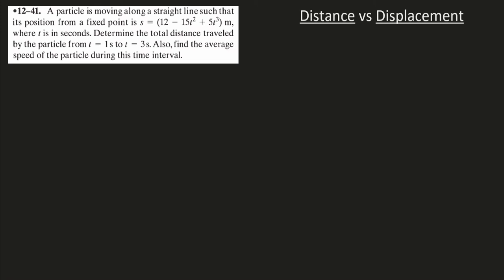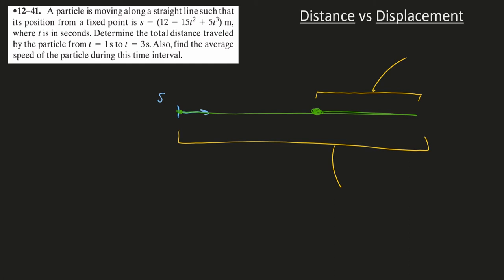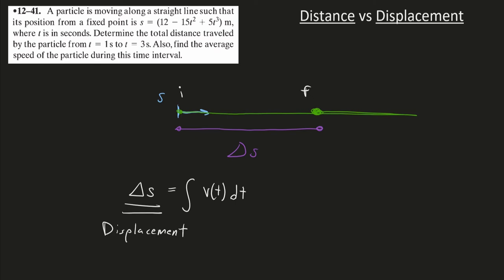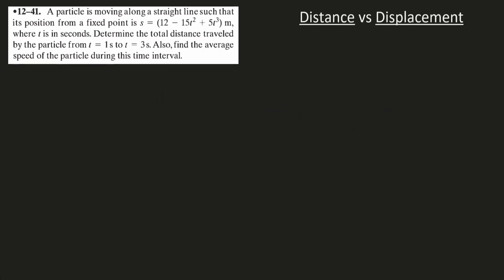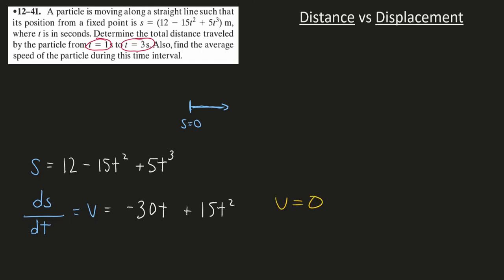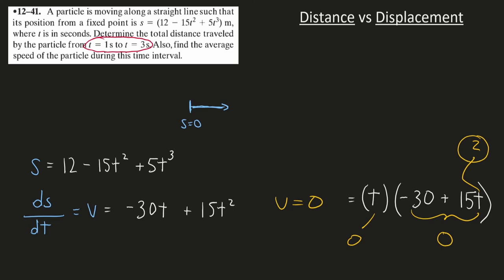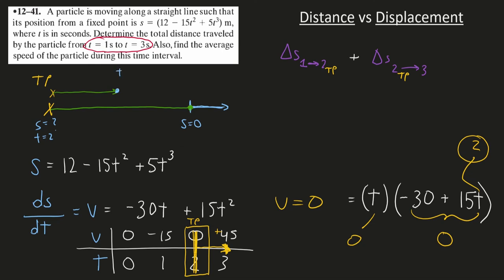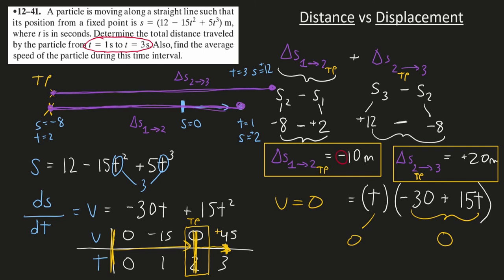Dynamics: Tricky problem on the difference between Displacement and Distance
Some problems will try to trick you on the difference between distance and displacment. We tackle an example problem to illustrate